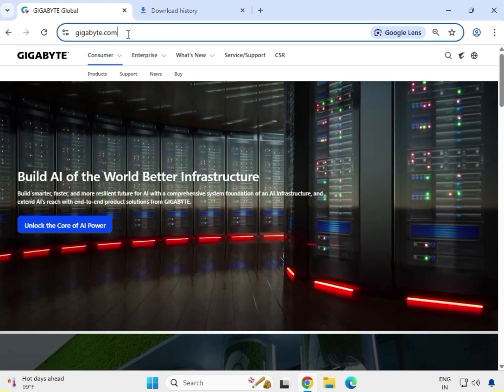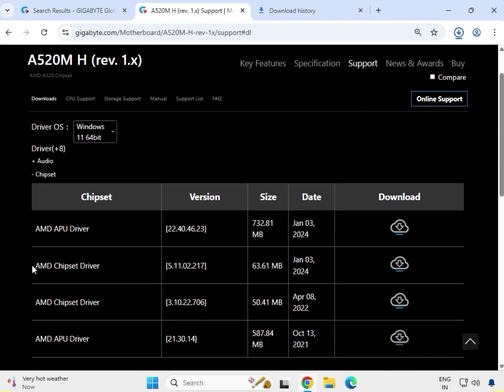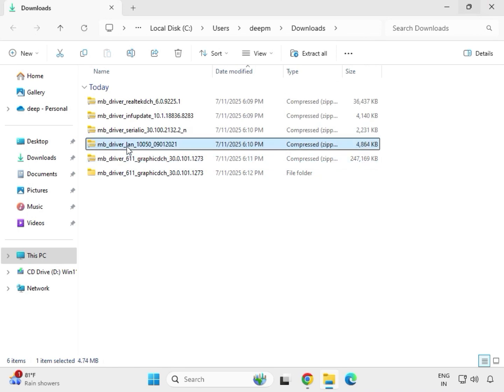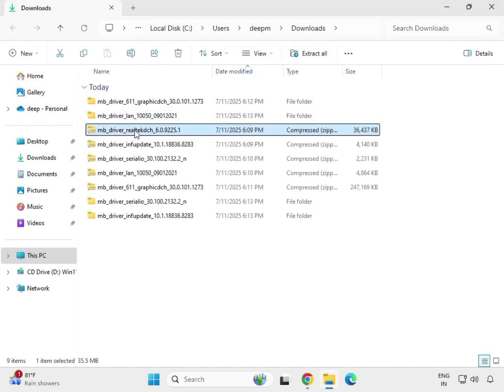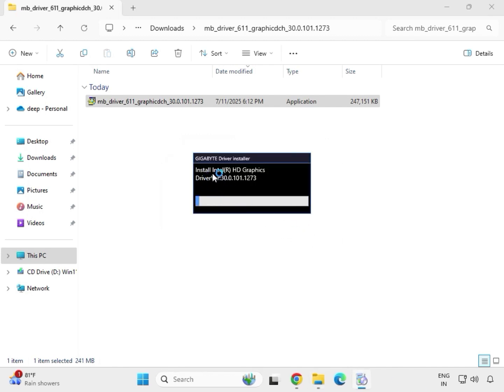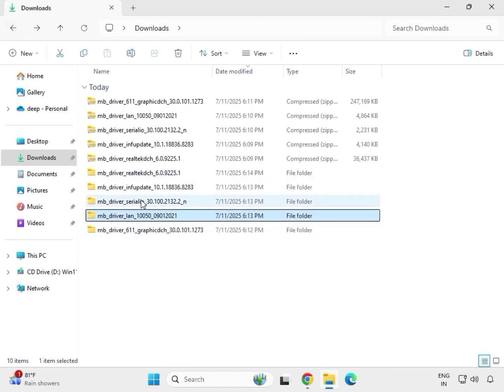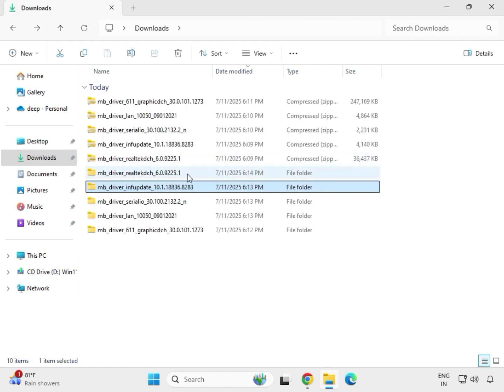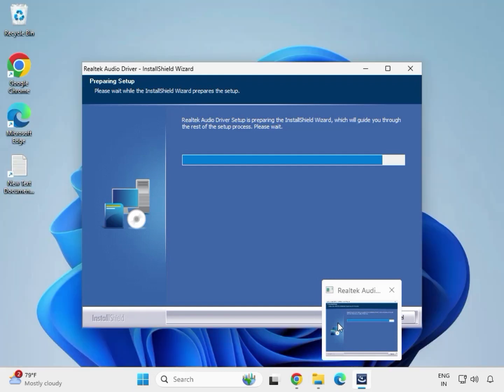Gigabyte A520M H Drivers for Windows 10/11 – Full Installation Guide